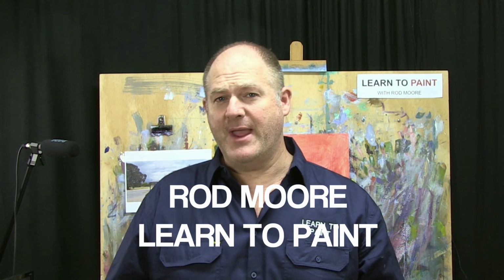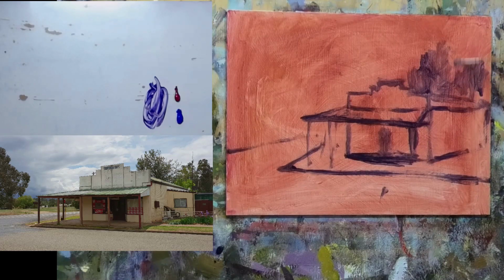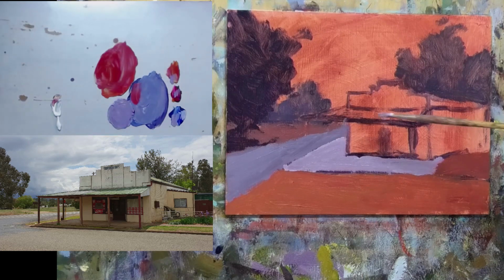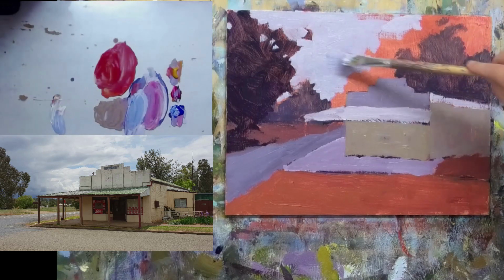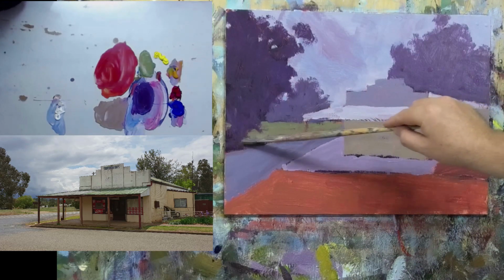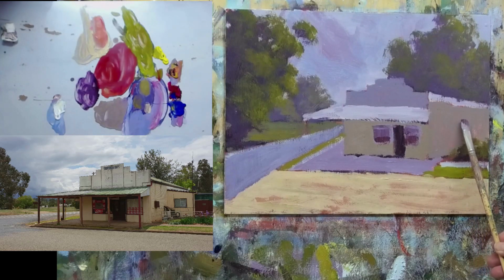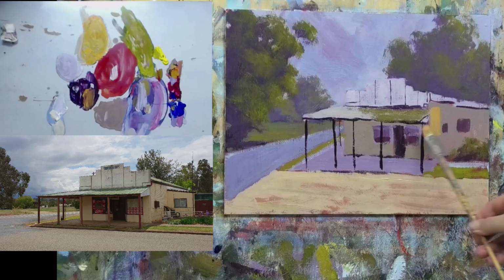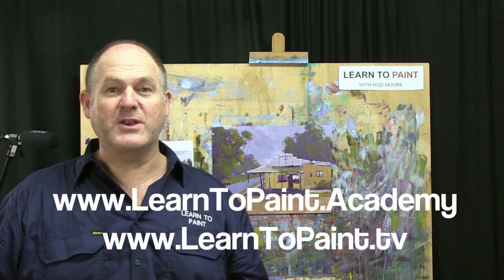Learn To Paint TV E74 "The Old Corner Store" Acrylic Painting Beginners Tutorial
Welcome to the 74th episode of 'Learn To Paint TV' ... a weekly online TV show designed to teach beginners how to paint in acrylics.

In this episode we paint an old corner store in Acrylic Painting for Beginners Tutorial using an Impressionist style of painting. We paint it in acrylic paints in the same manner we use oils. This acrylic painting is easy enough for beginners to try as it is taught step by step in the tutorial, yet it is also challenging enough for those wanting to learn how to paint realistic landscapes in acrylic painting with an impressionist feel. We learn to paint in acrylic paints in this tutorial however it could be done in oil paints following the same process.

This project is great for showing you acrylic painting in an impressionistic style. This country scene makes a great subject to paint and in this tutorial for beginners you will see how to paint an old corner store in a landscape scene in a step by step approach with acrylic paint.

This episode of the Learn To Paint TV show features a step by step tutorial for beginners done in acrylic paint using the Moore Method of Painting.

More than 25,000 students globally have learnt how to paint using the Moore Method of Painting through the Learn To Paint Academy. The Moore Method of Painting simplifies the painting process down into three steps, three colours and three brushes making it easy for anyone to start painting today.

At the Learn To Paint Academy you can register right now for a free beginner course that will show you how to use the Moore Method of Painting to learn how to paint easily. Click the link above to visit the Learn To Paint Academy and register for the free course today.